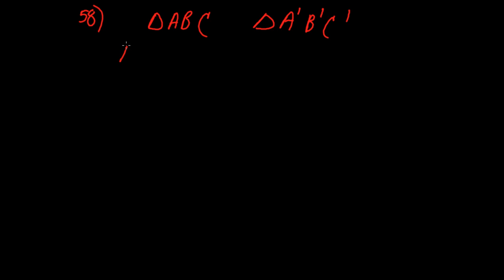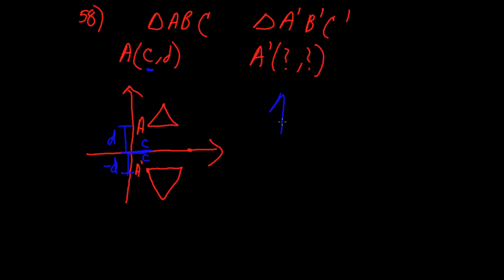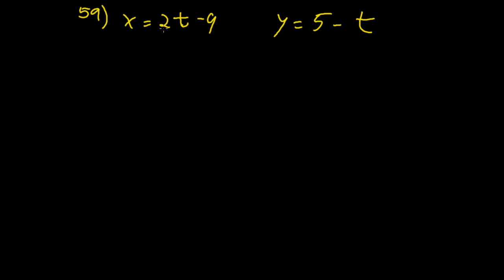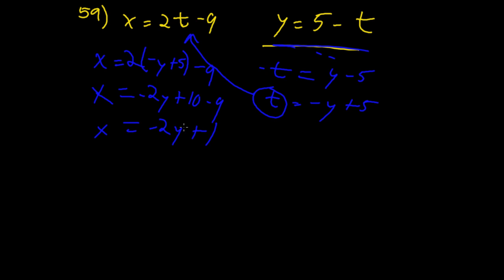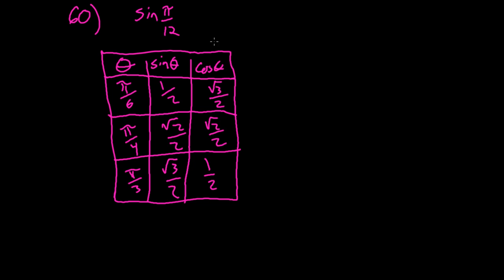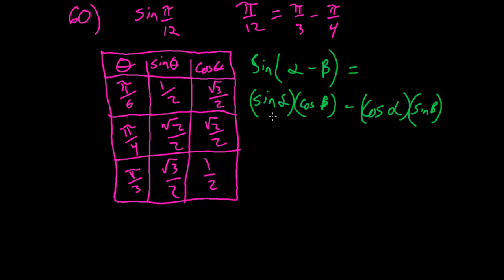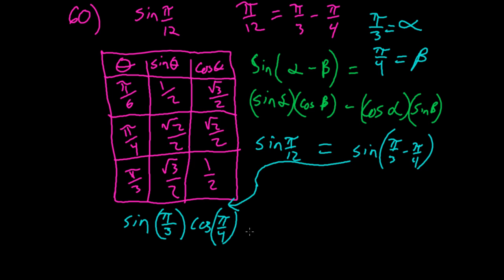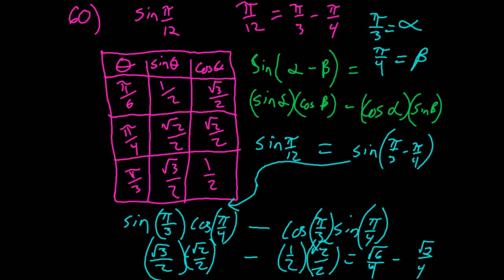act math prep 58 59 60